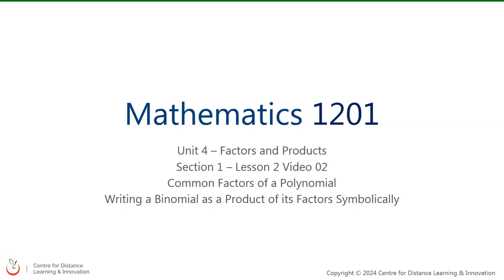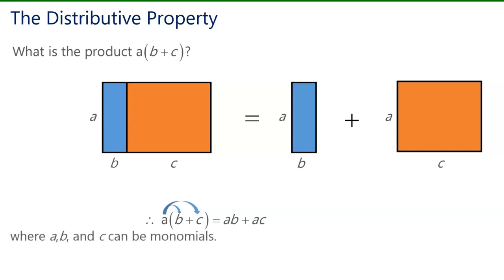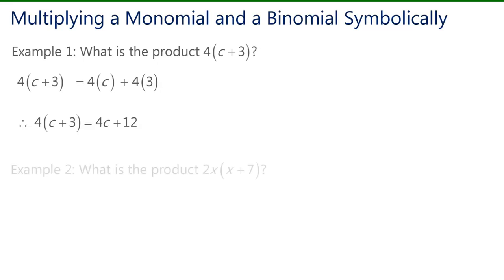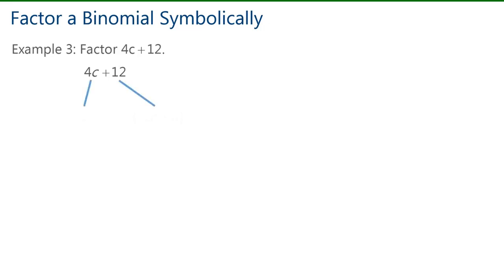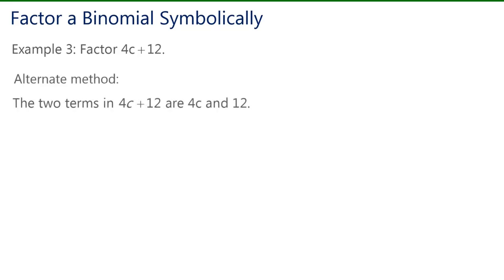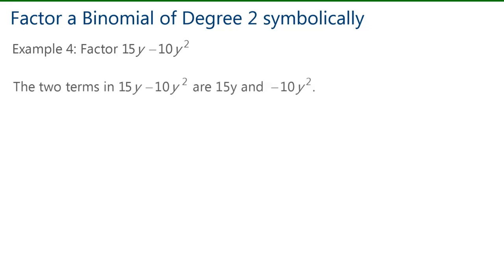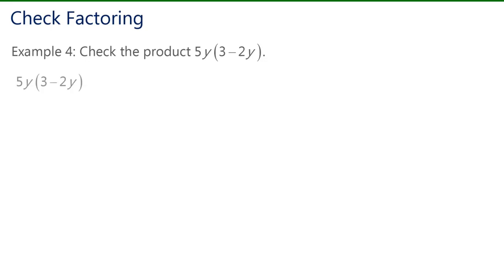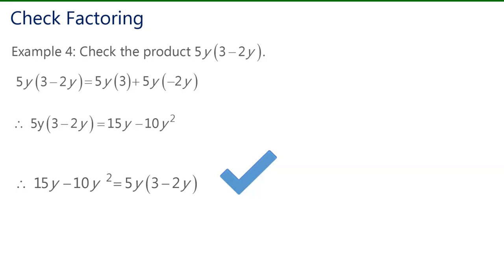Math 1201 — U4S1L2V02 — Binomial as a product of its factors Symbolically